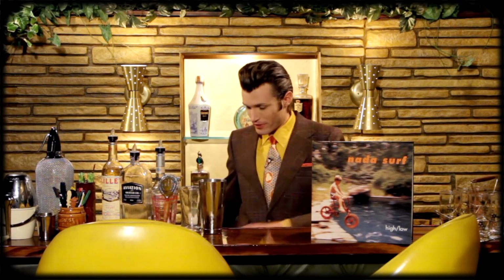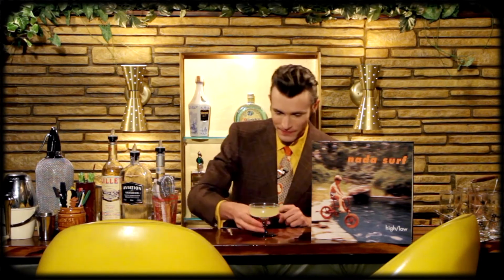Nada Surf Inspired Cocktail - The 20th Century | Cocktails paired with Records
How to make a Nada Surf drink, The 20th Century. The perfect pairing for Nada Surf's classic debut album, High / Low
►RECIPE
1 ½ oz Gin
¾ oz Lillet Blanc
½ oz white creme de cacao
¾ oz fresh lemon juice

Add ingredients to a shaker and fill with ice. Shake well for 10 seconds and strain into chilled cocktail glass.

916-C W. Burbank Blvd #176

Mixing With The Geek is the mixology arm of Vinyl Rewind. On the channel we pair cocktails with classic and modern albums.